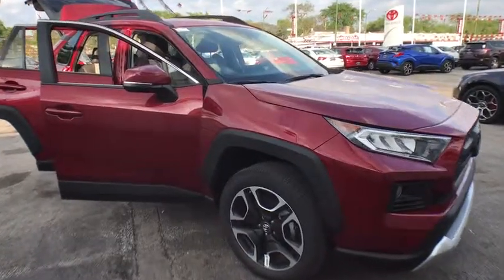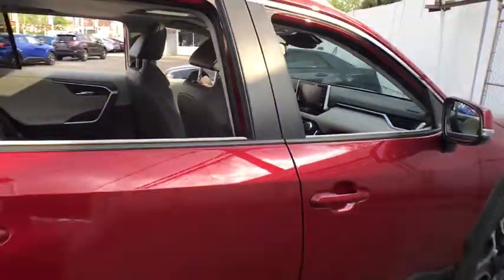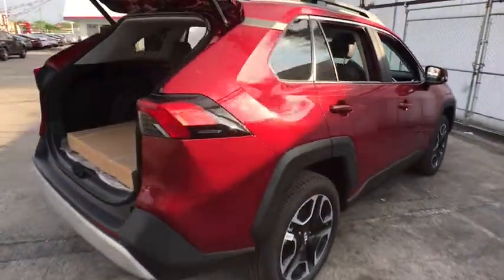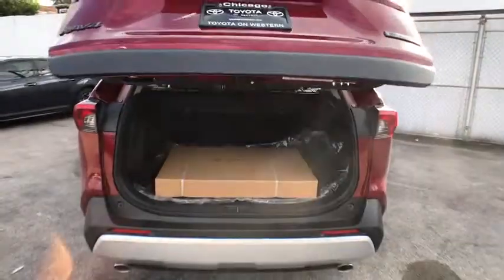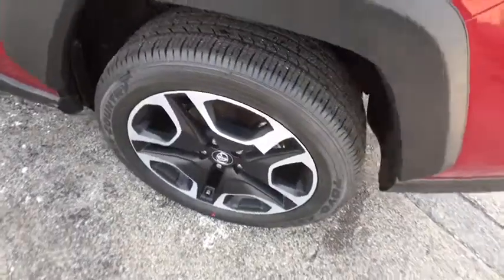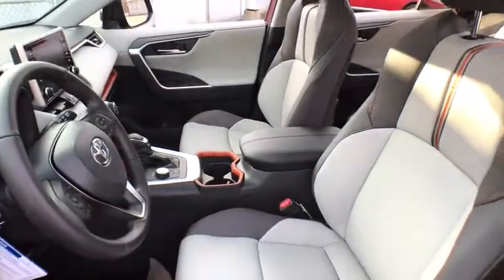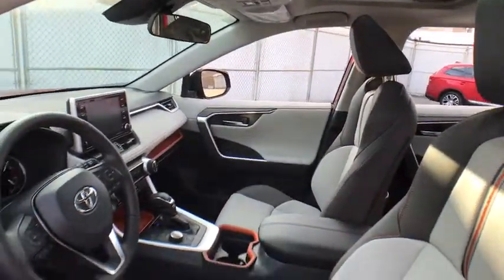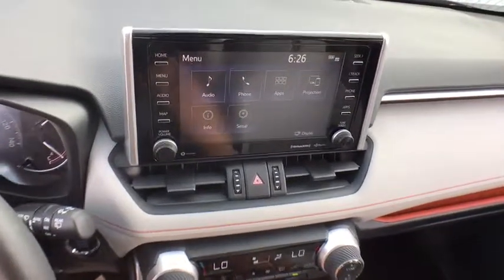2019 Toyota RAV4 Countryside, Oak Lawn, Calumet city, Orland Park, Matteson, IL 19871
Ruby Flare Pearl New 2019 Toyota RAV4 available in Countryside, Illinois at Toyota on Western. Servicing the Oak Lawn, Calumet city, Orland Park, Matteson, IL area.

6941 South Western Ave.

Boasts 33 Highway MPG and 25 City MPG! This Toyota RAV4 boasts a Regular Unleaded I-4 2.5 L/152 engine powering this Automatic transmission. SPECIAL COLOR, MOON ROOF -inc: tilt and slide functionality, COLD WEATHER PACKAGE -inc: Wiper/Windshield Deicer, Front Seat Heating/Ventilation, 3 heat settings, Rain Sensing Front Wipers, 3 Spoke Leather Heated Steering Wheel, Lane Departure Alert.*This Toyota RAV4 Comes Equipped with These Options *ALL WEATHER LINER PACKAGE -inc: All Weather Floor Liners, Cargo Liner , Wheels: 19 x 7.5J Alloy, Variable Intermittent Wipers, Urethane Gear Shift Knob, Trunk/Hatch Auto-Latch, Trip Computer, Transmission: 8-Speed Automatic, Transmission w/Driver Selectable Mode, Sequential Shift Control and HD Oil Cooler, Trailer Wiring Harness, Toyota Safety Sense (TSS) 2.0 and Rear Cross-Traffic Alert (rcta).* Visit Us Today *For a must-own Toyota RAV4 come see us at Toyota On Western, 6941 S Western Ave, Chicago, IL 60636. Just minutes away!